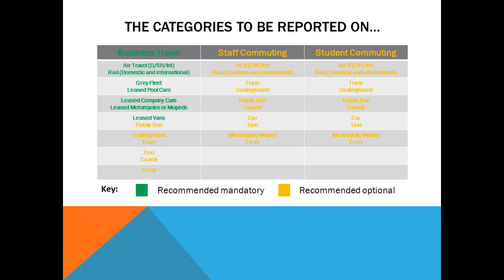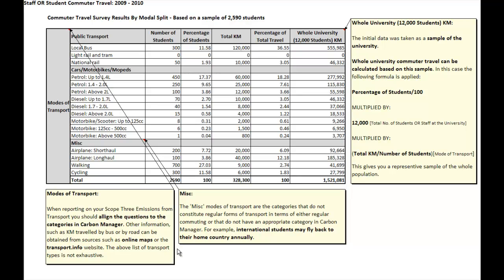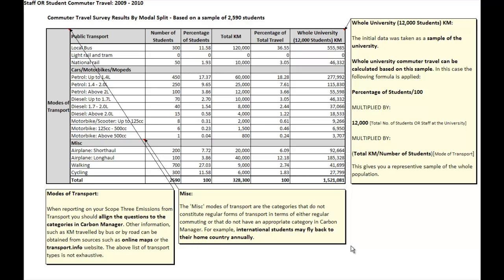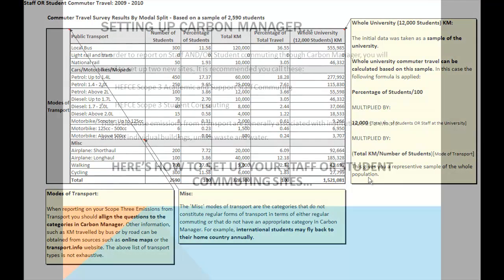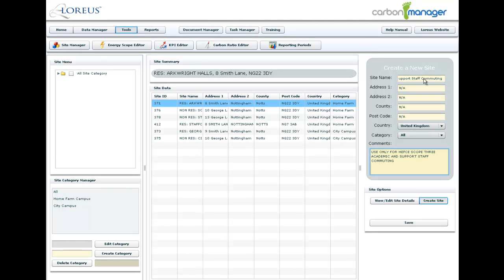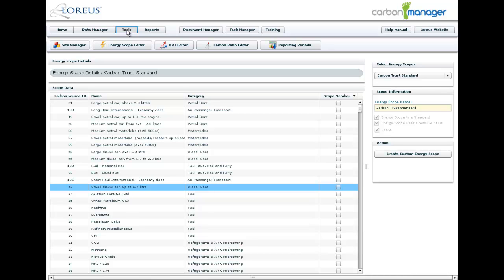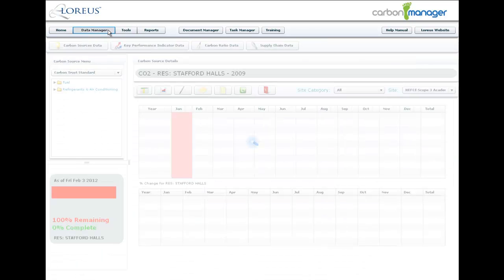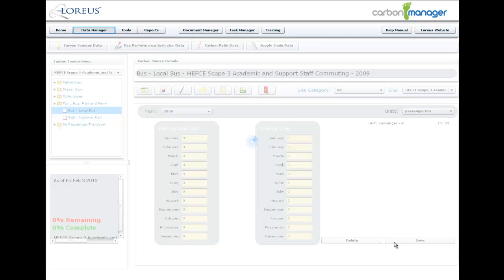EcoCampus Guide to HEFCE Scope 3 Commuter Travel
EcoCampus guide to using the Loreus Carbon Manager to report on CO2E from commuter travel.